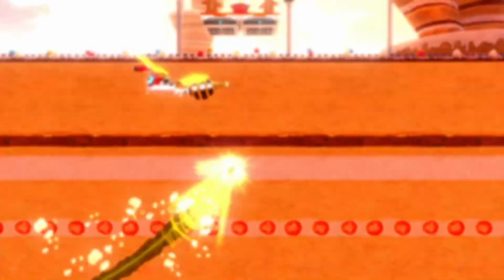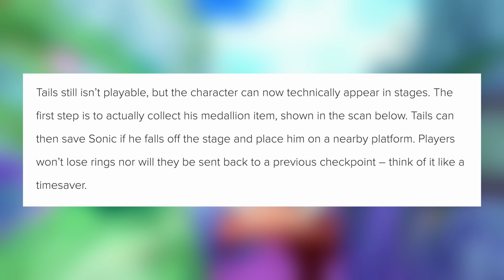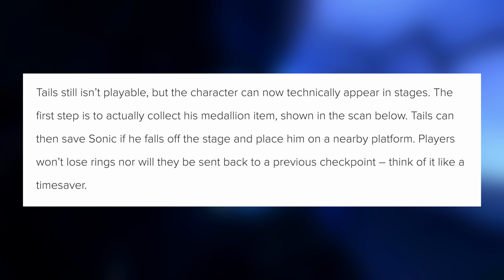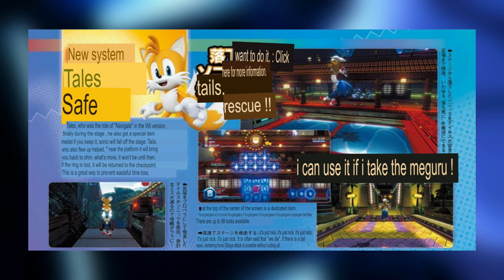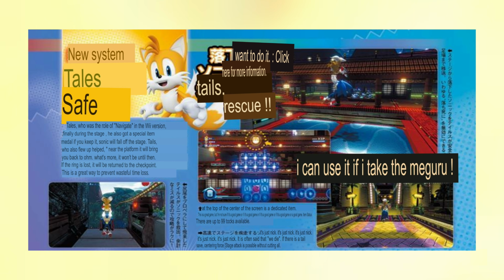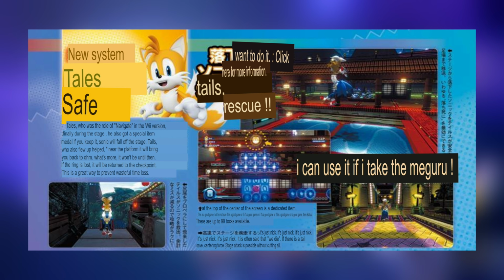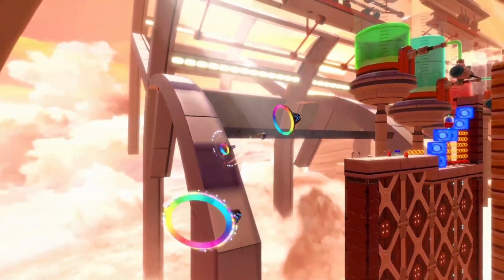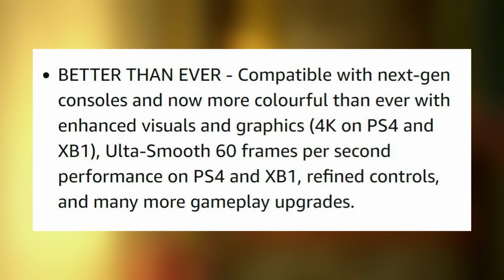Sonic Colors Ultimate - Tails IN-GAME (Easy), 4K Cutscenes, Switch Version Performance CONFIRMED!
So we just got some more confirmed news and inforfmation on the upcoming 30th anniversary remaster Sonic Colors Ultimate! We now know that Tails will show up in levels, NOT as a playable character, but as a way to save Sonic from certain death, and this ability relies on collecting the gold medals! It's called "Tails Save" in Japan, but the English name may differ.

We also found out the cutscenes have been remastered in HD, as well as How the game will perform, which is 4K/60fps on PS4 Pro, PS5, Xbox One X, Xbox Series X/S, and 30fps on Switch, assuming standard resolution of 1080p docked and 720p in handheld mode. Maybe we'll get 1080p/60fps on the Switch Pro? Let's discuss!